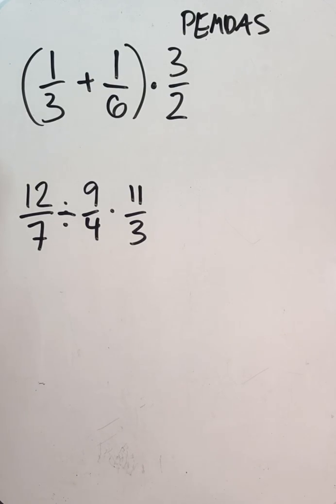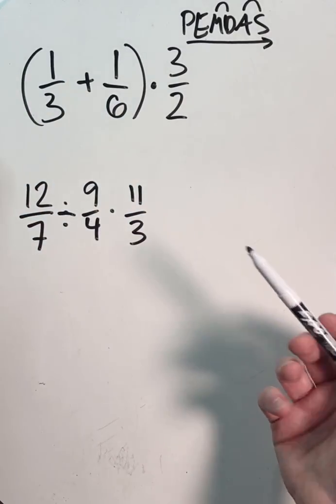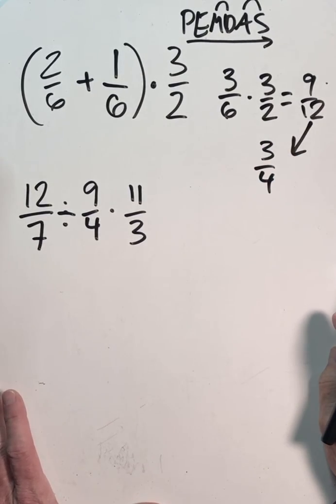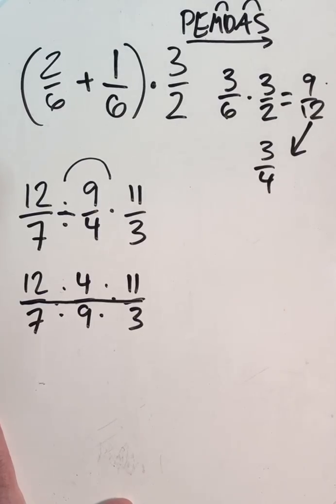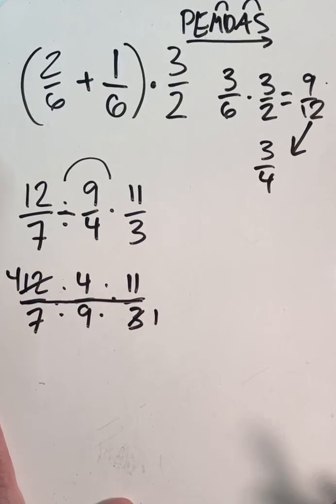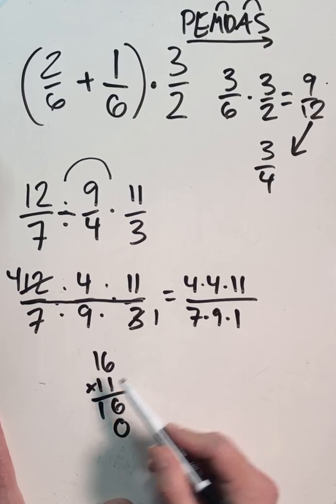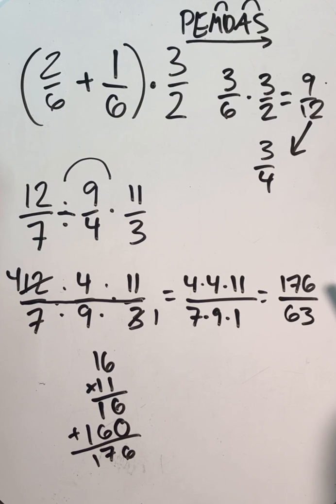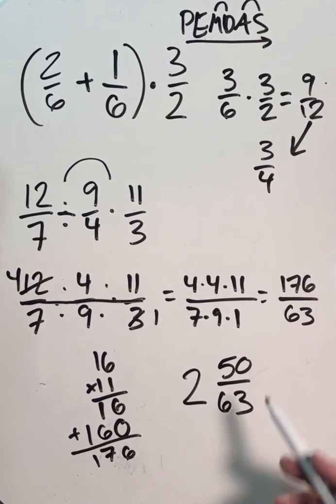3.5.2 Order of Operations with Fractions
How to evaluate order of operations with fractions